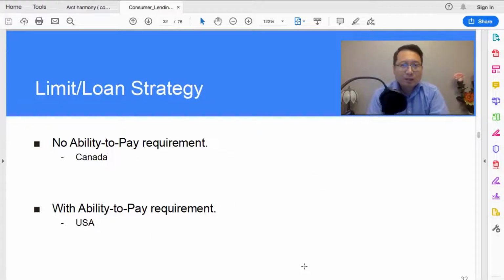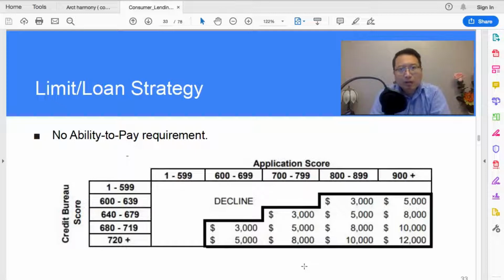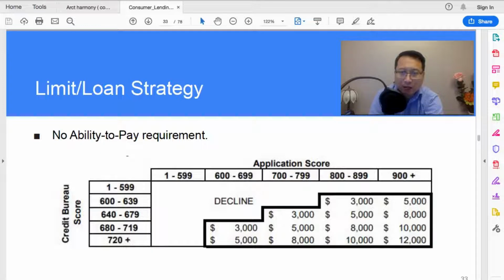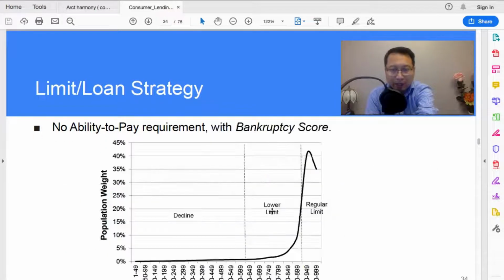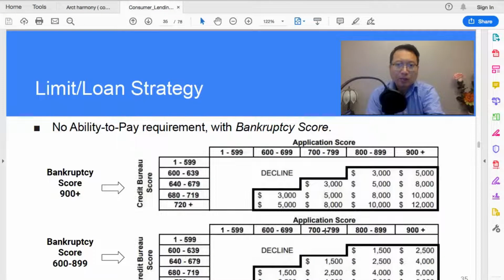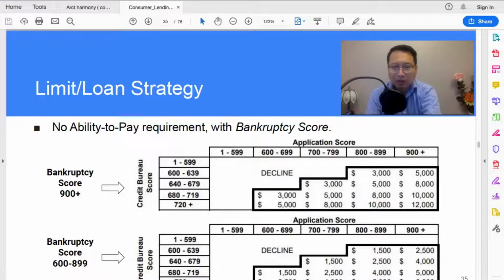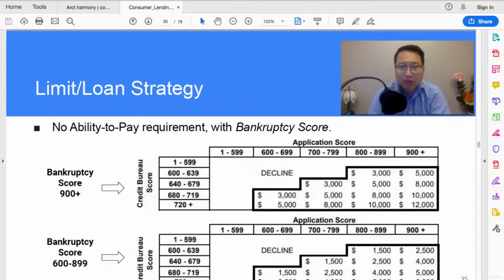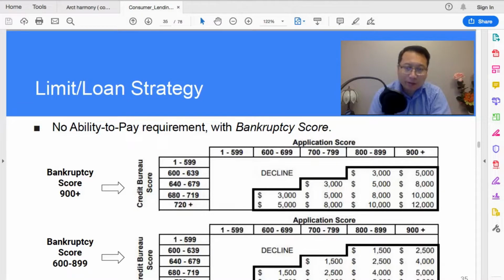Ch3 Orig Part8 Limit Strategy